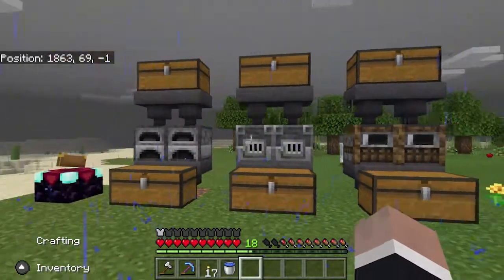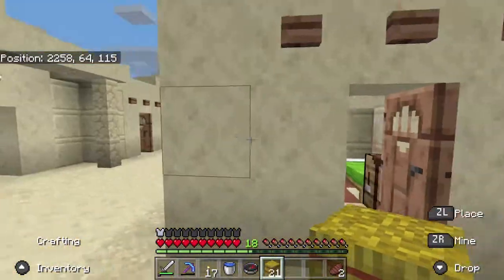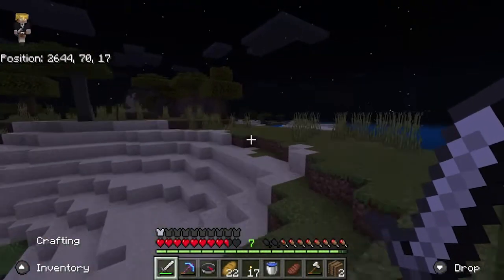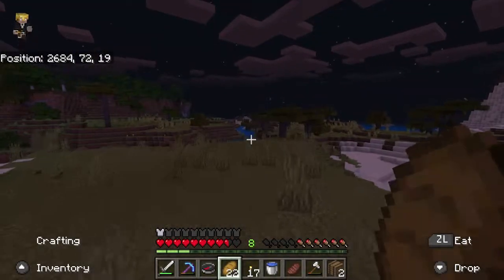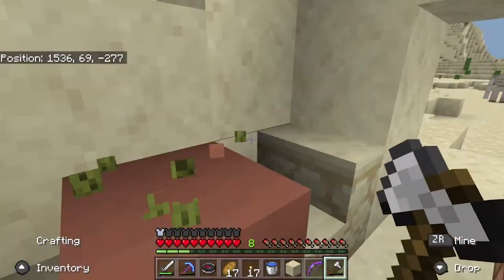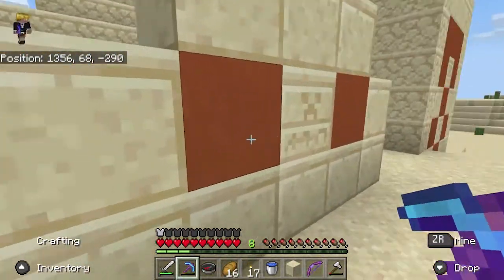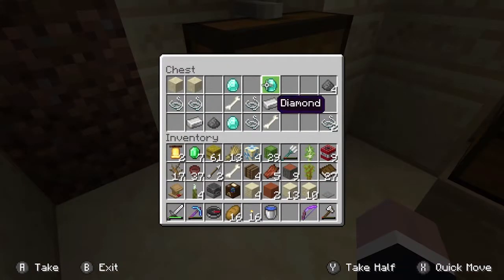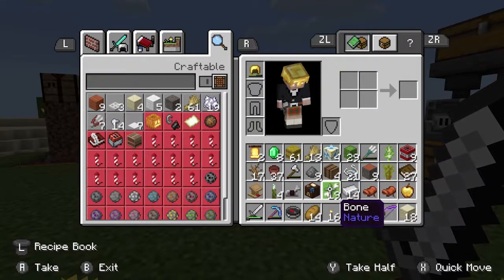Dryden's Minecraft Survival - Episode 02 - Exploration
I play on a nintendo switch.
My gear:
Elgato hd 60